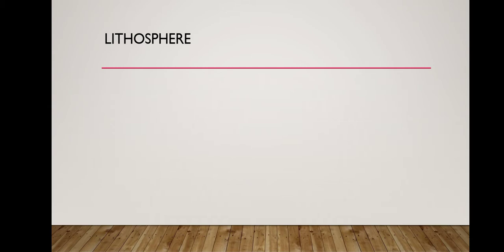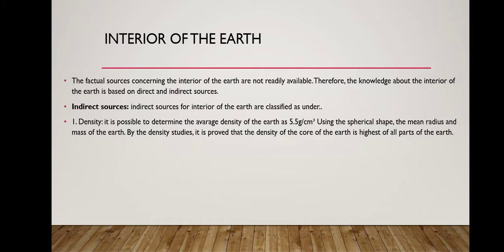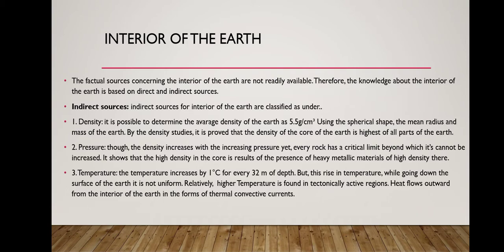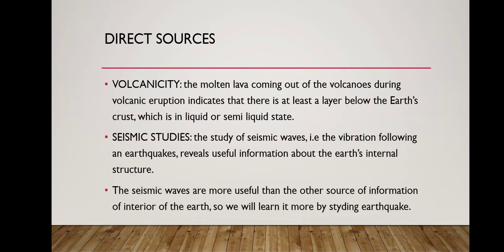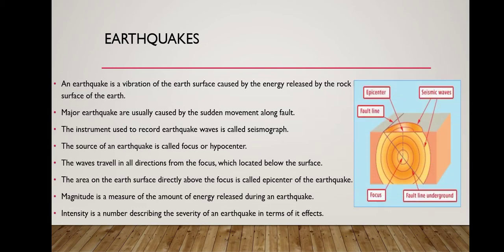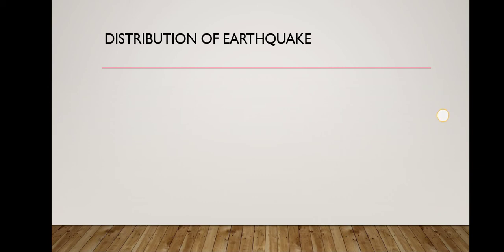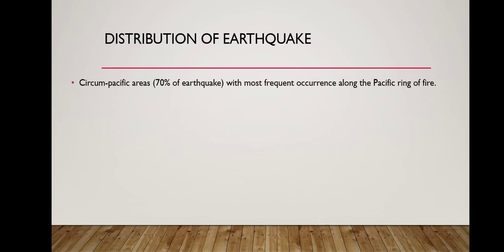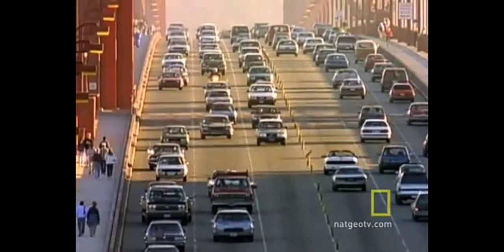interior of the earth 1